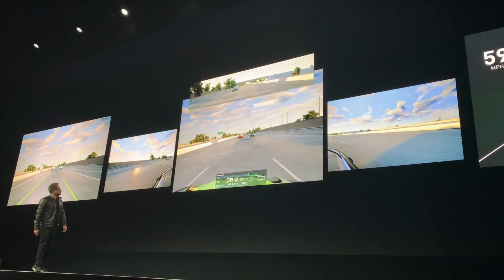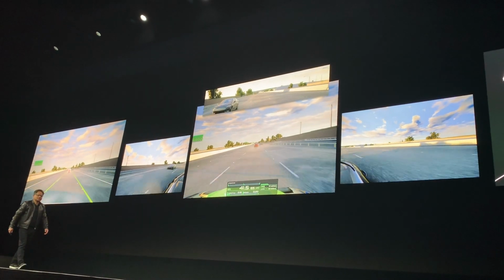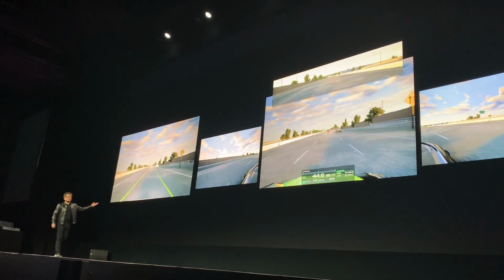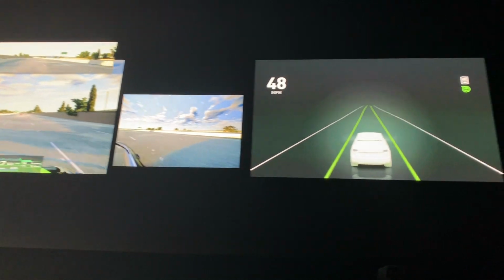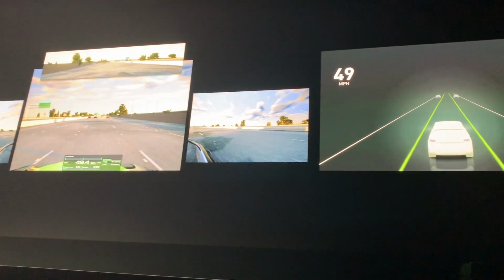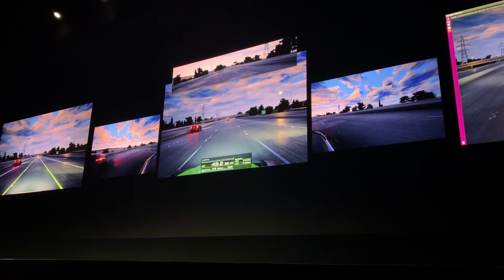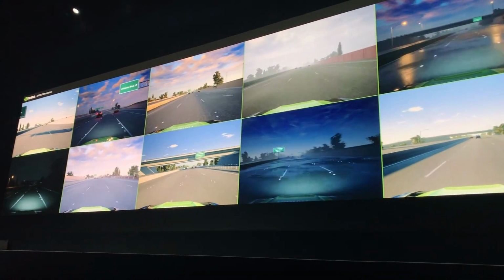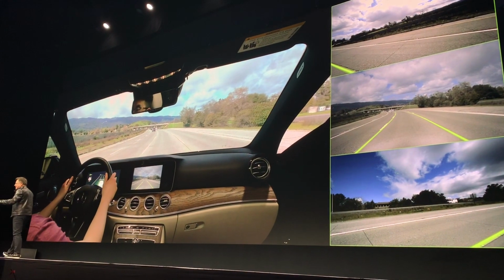トヨタ研究所TRI-ADがNVIDIAと自動運転技術のシミュレーションプラットフォーム「Constellation」で連携